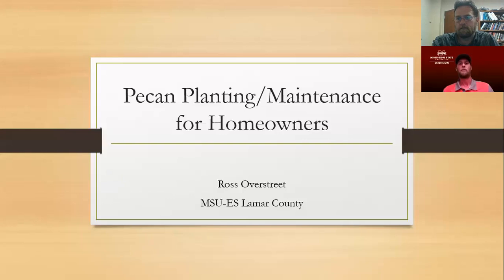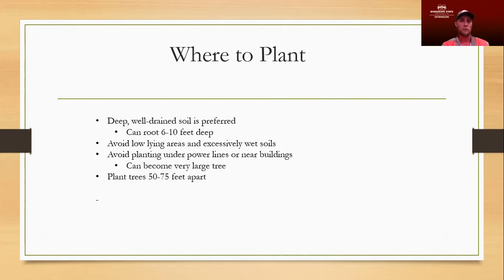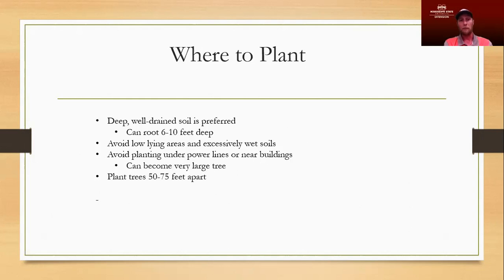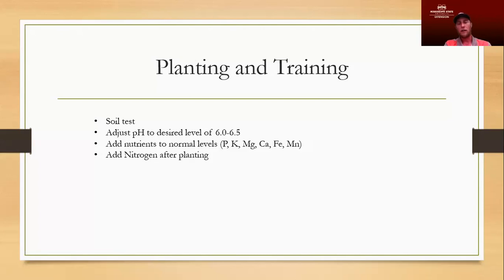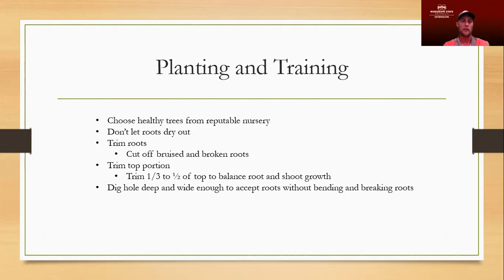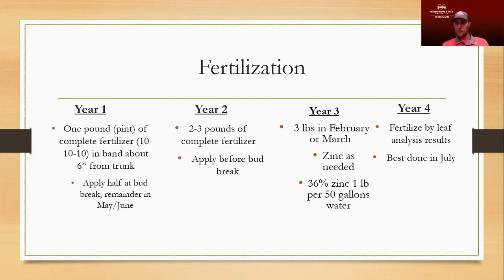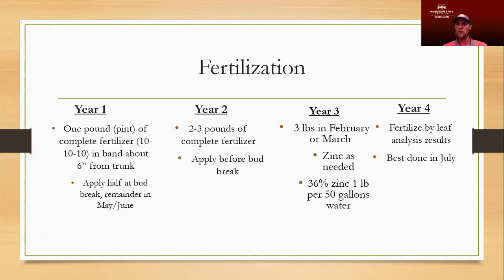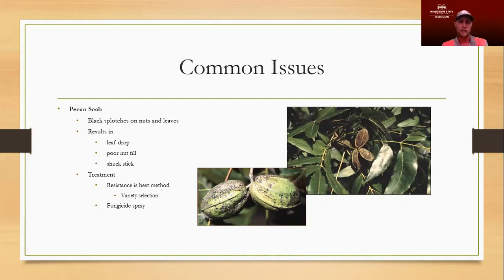Pecan Trees for the Home Landscape with Ross Overstreet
This presentation will provide information on growing productive pecan trees in the home landscape.  Variety selection, fertilization, and management of common insects and diseases is discussed.